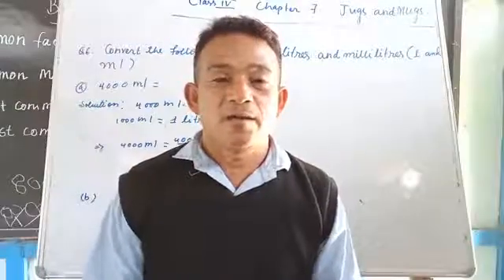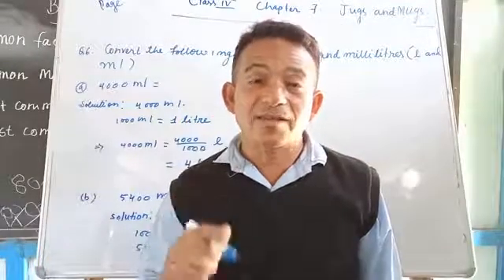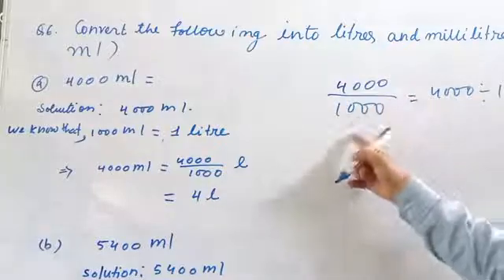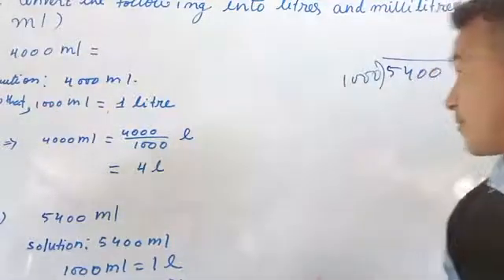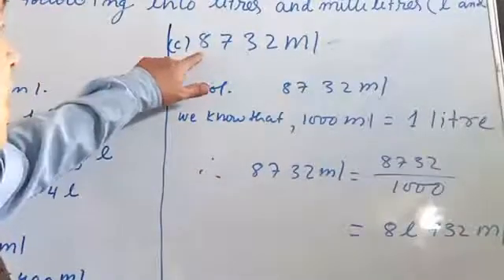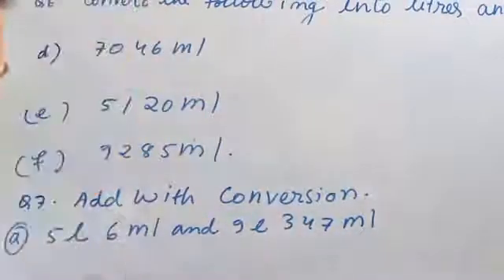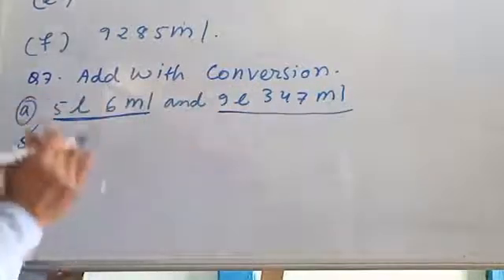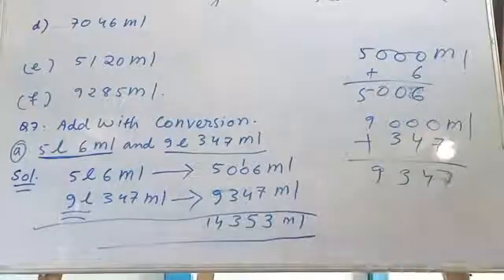Class 4 Maths Chapter 7 Jugs and Mugs Workbook